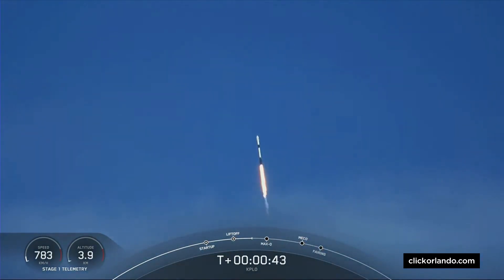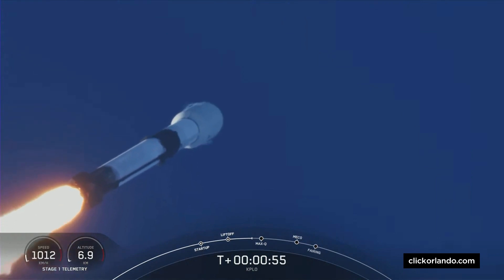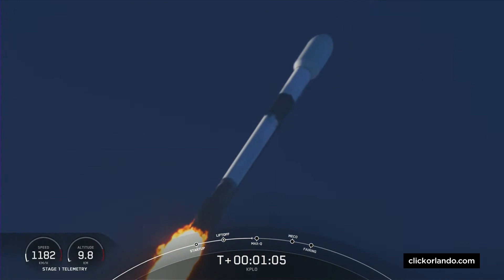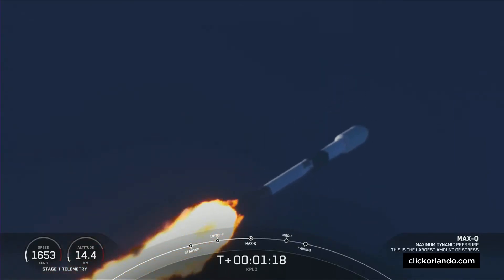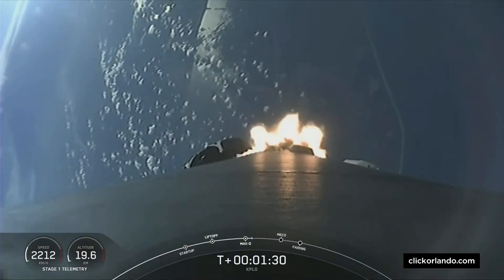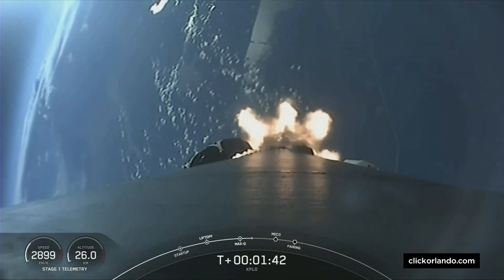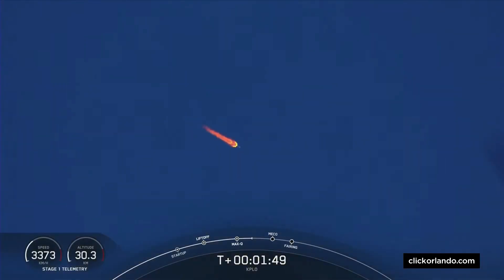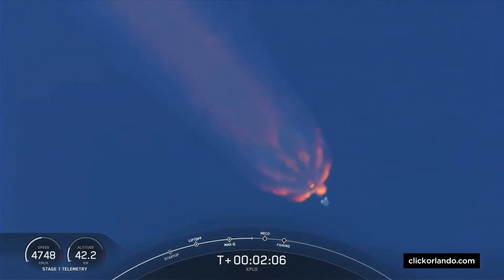SpaceX sends Korean satellite into space on Falcon 9 rocket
SpaceX launched a Falcon 9 rocket carrying a Korean satellite Thursday evening.